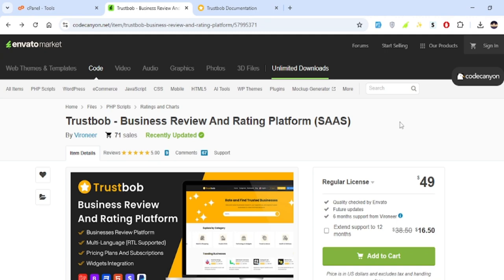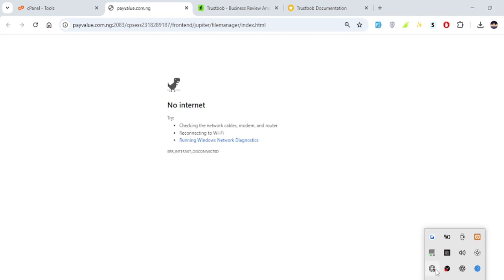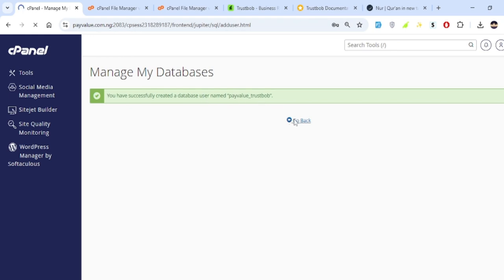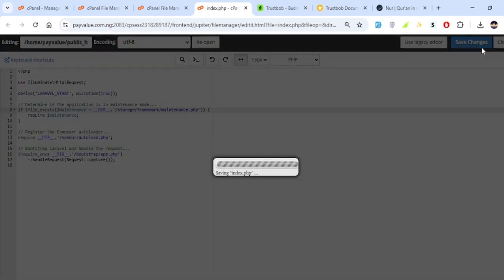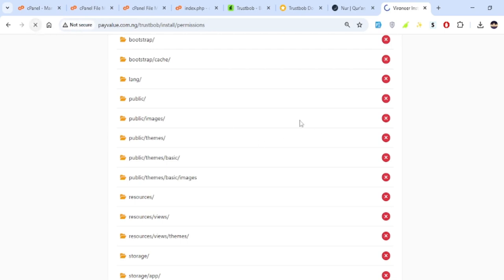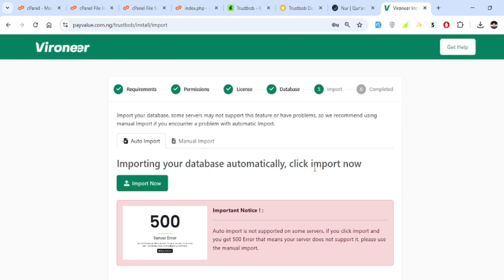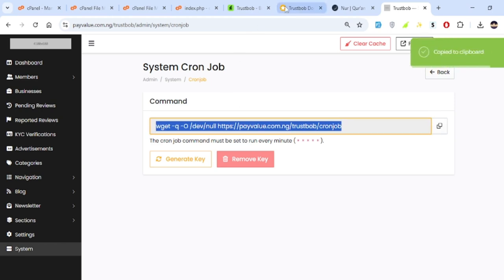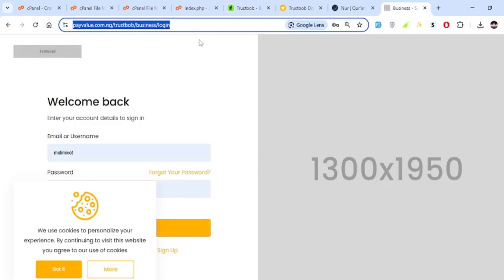How to Install Trustbob - Business Review And Rating Platform (SAAS) | Step-by-Step Guide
Trustbob is a powerful and modern business review platform that lets users discover, review, and rate businesses with ease. Built with performance and scalability in mind, Trustbob offers everything you need to launch your own business review website.

Whether you’re building a local directory, a global brand review site, or a SaaS-based solution, Trustbob provides all the essential tools—advanced review system, user profiles, business verification, categories, and more. With a clean interface and responsive design, it delivers a seamless experience on any device.

🔥 High Keyword Density Section (naturally integrated)
Learn how to install Trustbob SAAS script, build your own review and rating website, create a Trustpilot/Yelp alternative, and monetize your own review-based SAAS platform. With this tutorial, you can launch a business directory, collect customer feedback, and start earning from subscription plans and more.